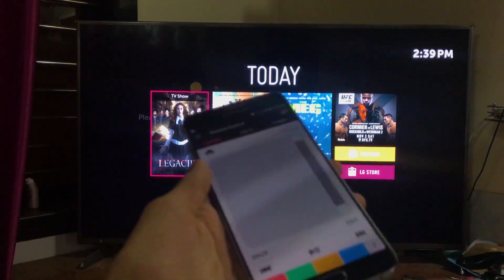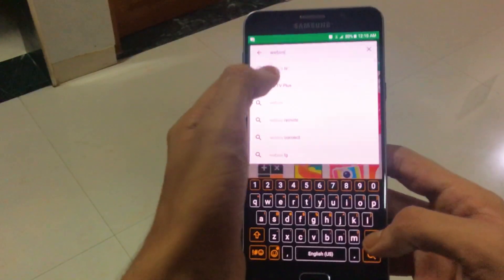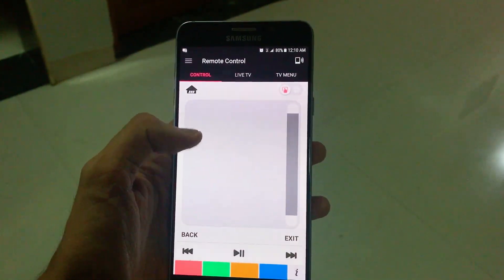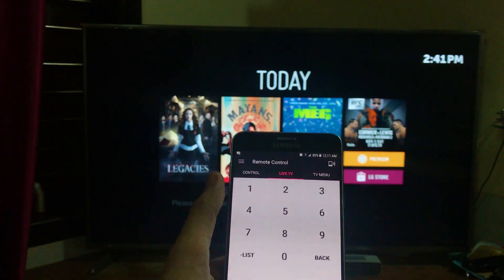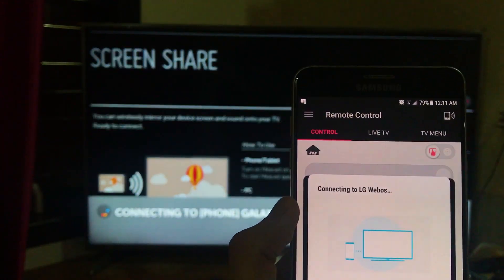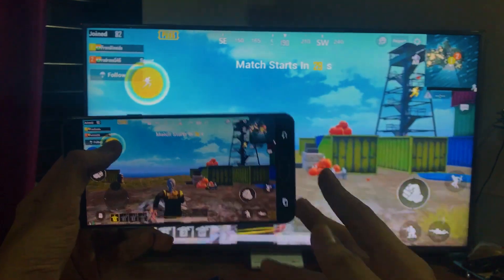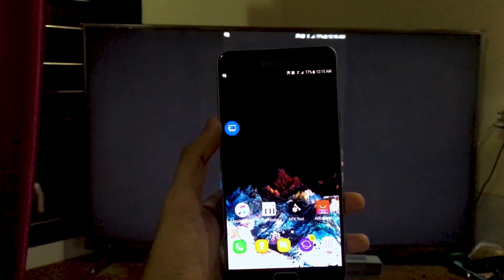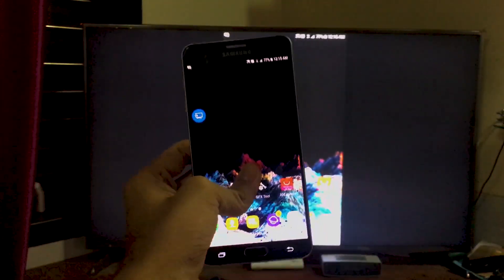LG WebOS Screen Share || Play PUBG Mobile on TV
WebOS Cast Android Screen on LG Webos TV || Play PUBG on TV

This video will tell you how to cast your phone screen  on your web os tv and cast all the content from your phone to the tv . you can also play games like pubg mobile on the tv using this methods